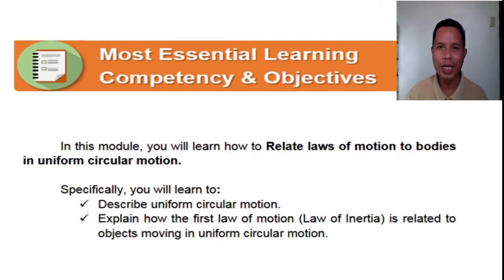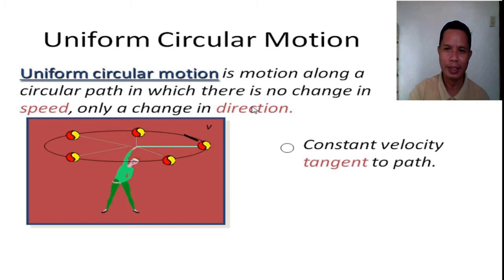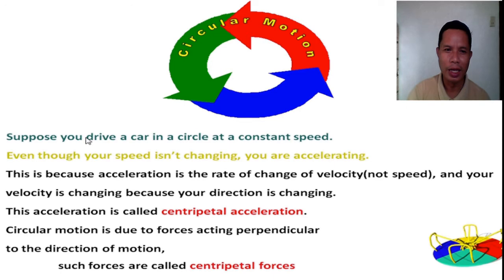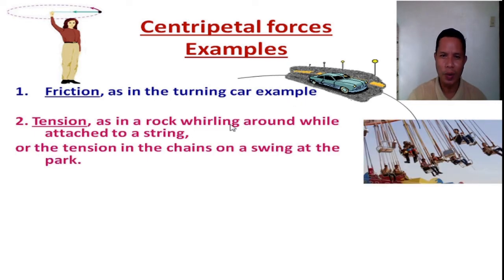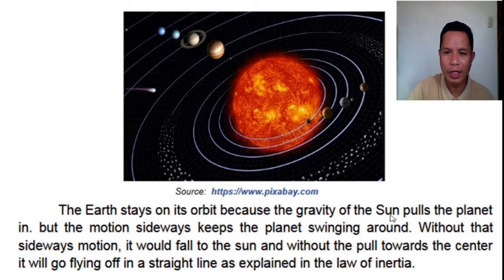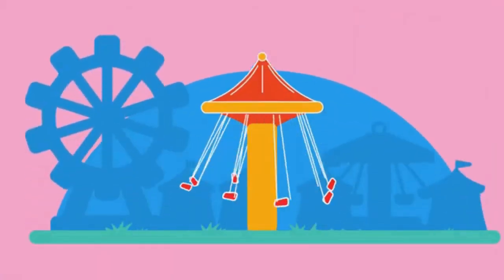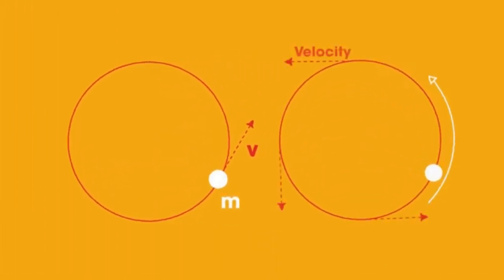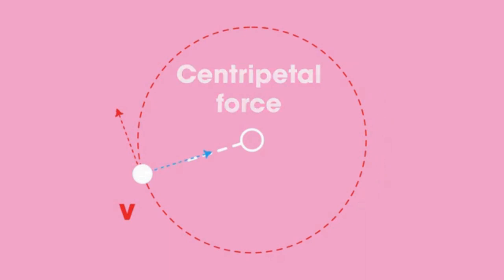Uniform Circular Motion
Detail of circular motion in relation to the law of inertia